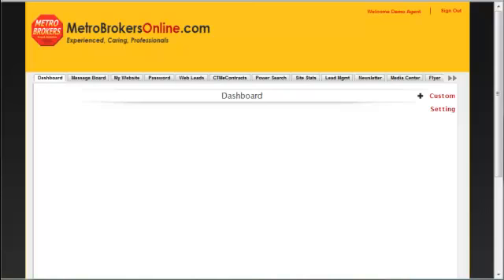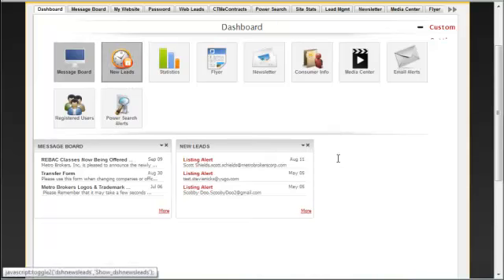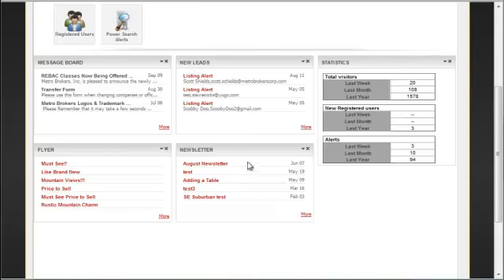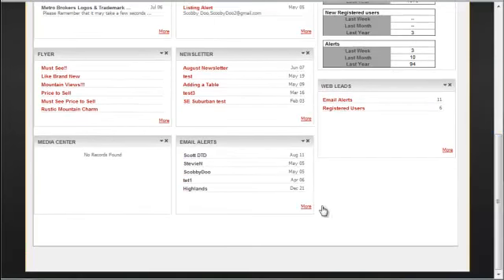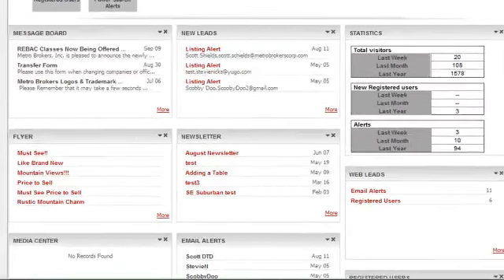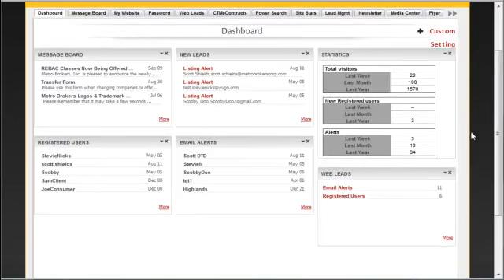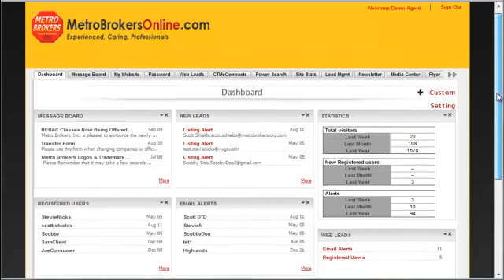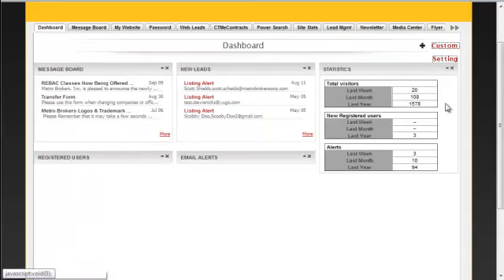Customize the Dashboard on your Agent Site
How to customize the dashboard on your Metro Brokers agent website.